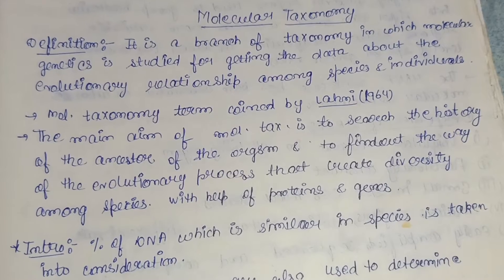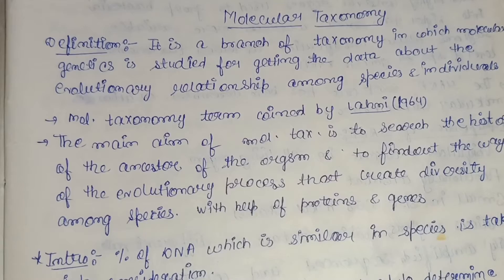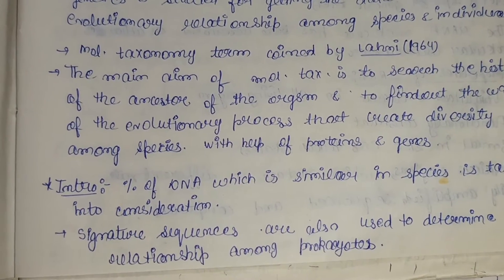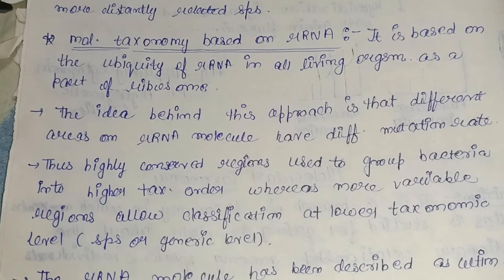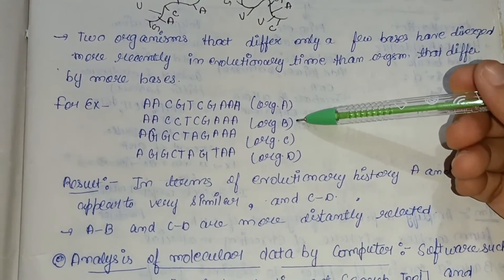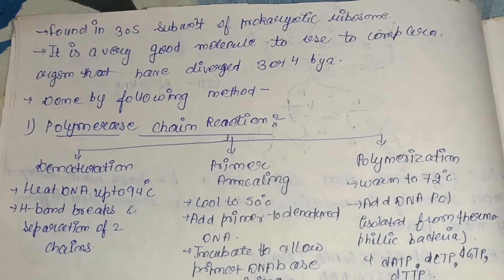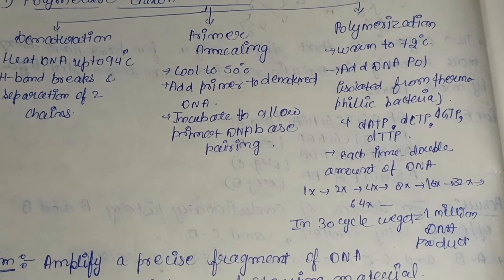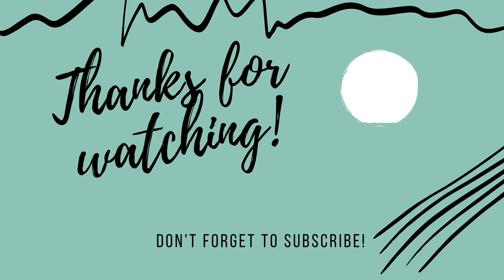Molecular Taxonomy -with notes in English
This video gives details about Molecular Taxonomy with examples and diagrams and in notes format in English .This is part 1 so stay tuned for part 2 of this video for better understanding.